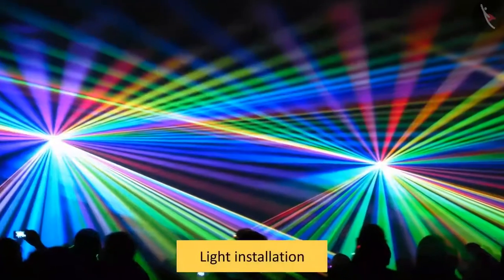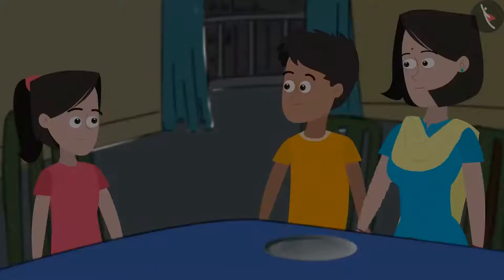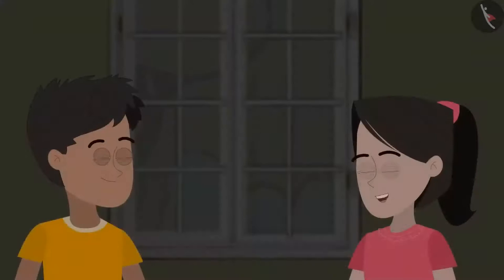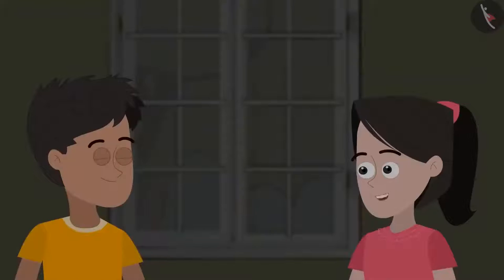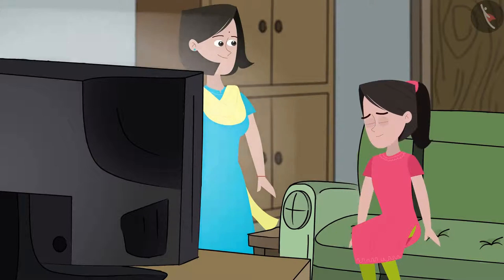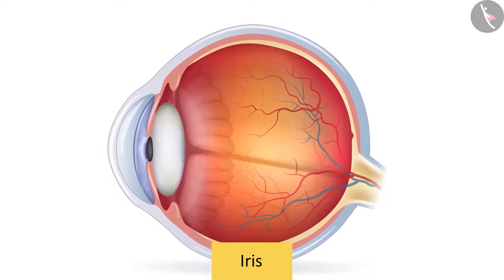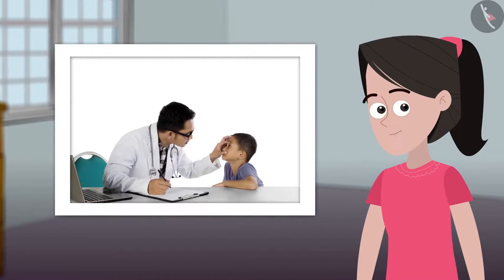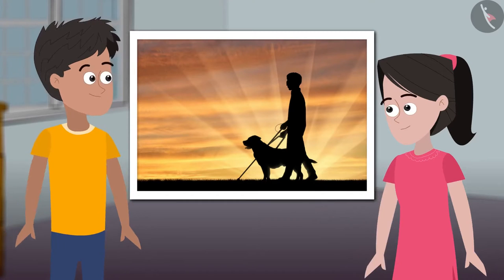Class 8 Science Chapter 16 'Light' (full chapter) cbse ncert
Light discusses the fundamental properties, effects, and usage of light. This section likewise gives information about reflection, diffused reflection, laws of reflection, and so on. A basic introduction of mirrors is also covered in the chapter. cbse ncert textbook science chapter activity included in the video